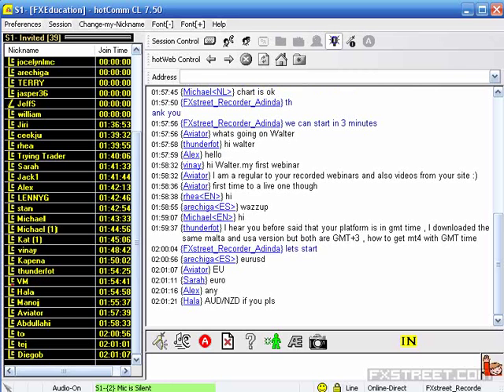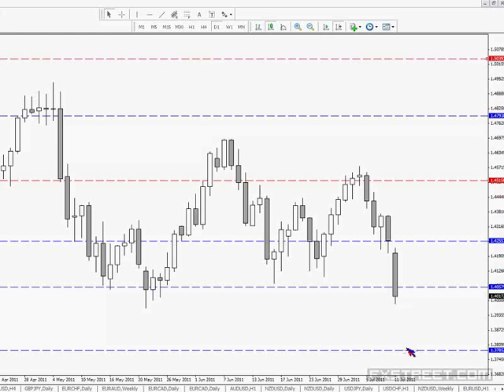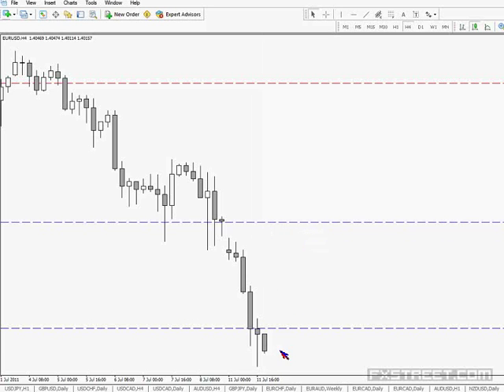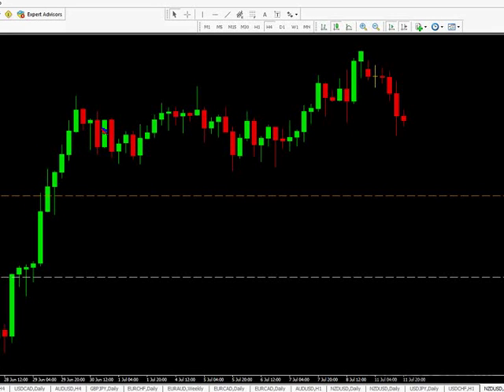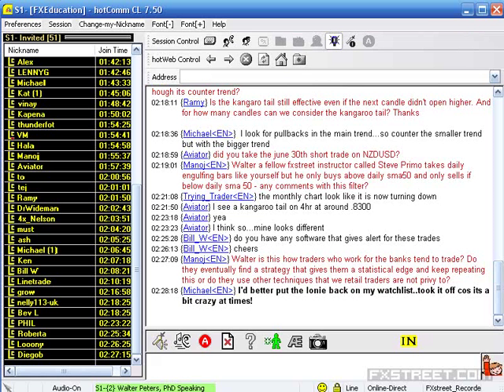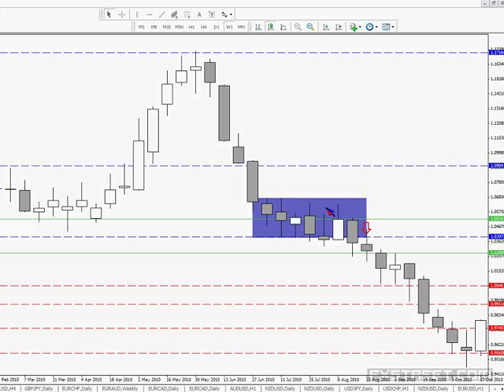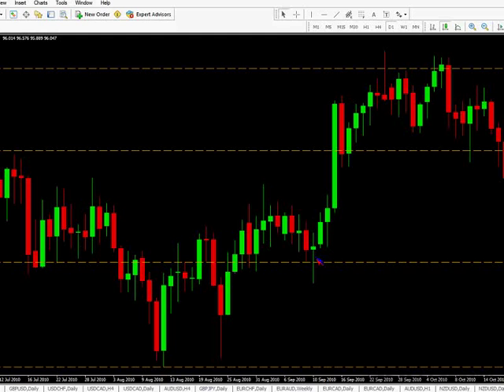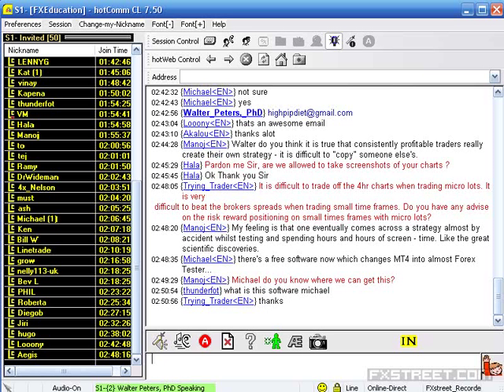Walter Peters: Naked Trading Techniques (Jul 11, 2011)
Date of issue: 11 July 2011. Speaker: Walter Peters. Forex trading without technical indicators? That is what is known as "Naked Trading" - an innovative way to remove all of the clutter from the forex trader's chart. We will apply several Naked trading strategies to live charts. We will anticipate Naked trades, examine current Naked trades and take a look at past Naked trades. In addition, we will look at methods for testing Naked trading strategies and ways the Naked trader can build confidence by developing a custom Naked trading strategy.